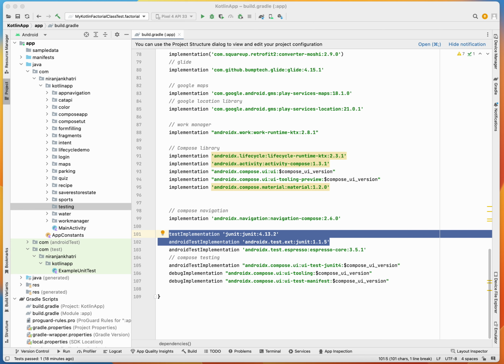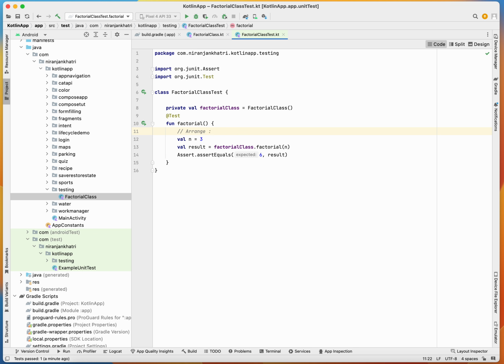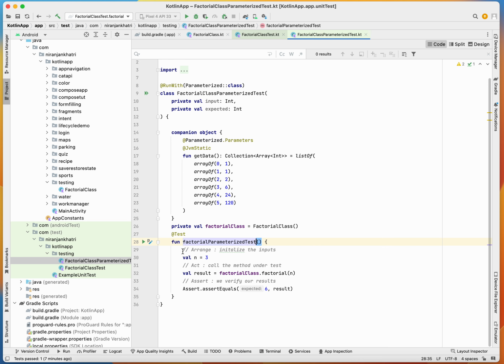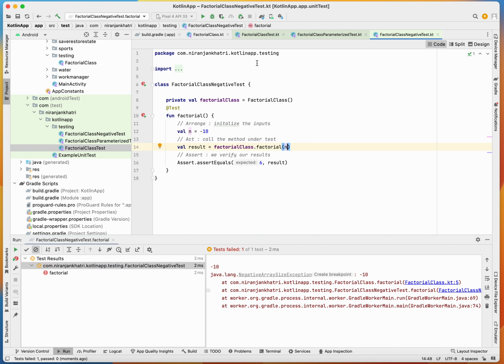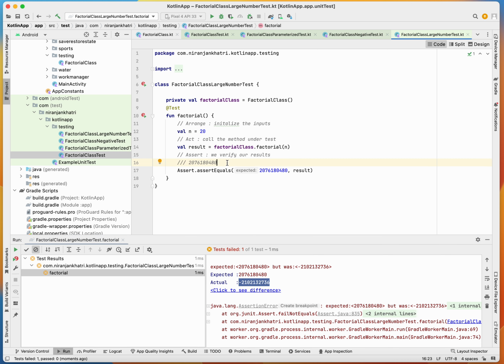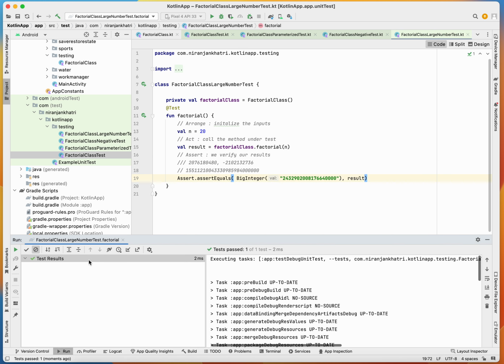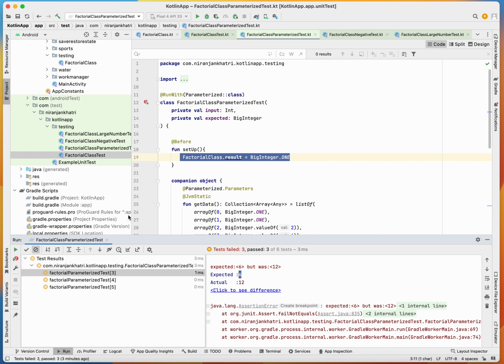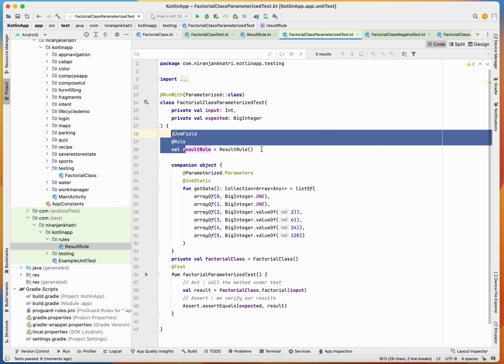Everything you need to know about JUnit Framework to write unit Test